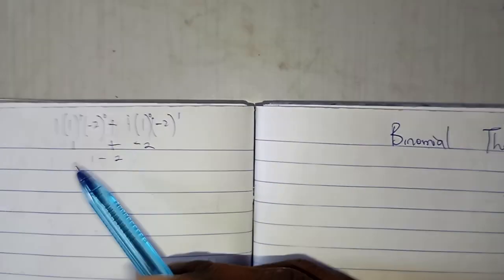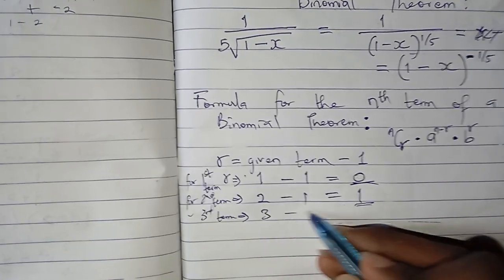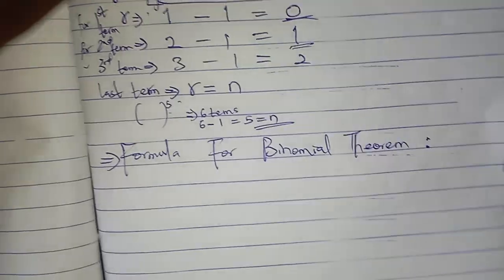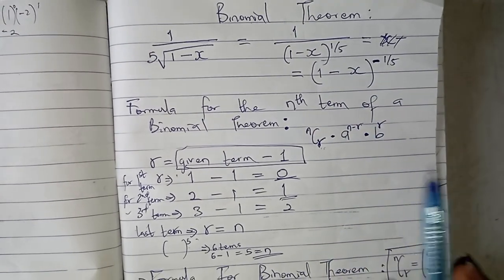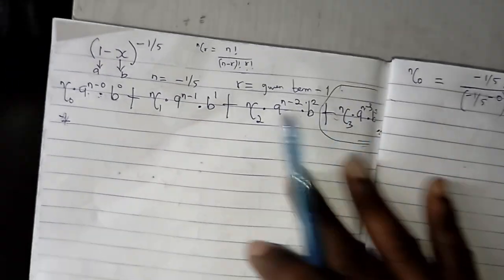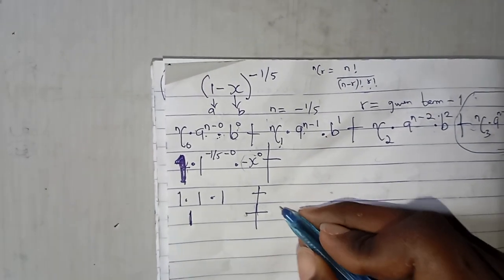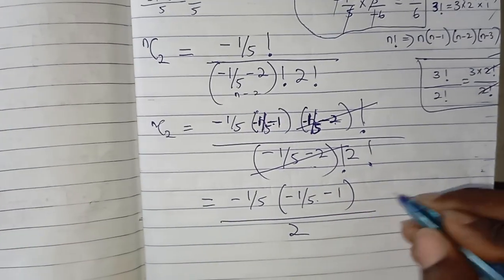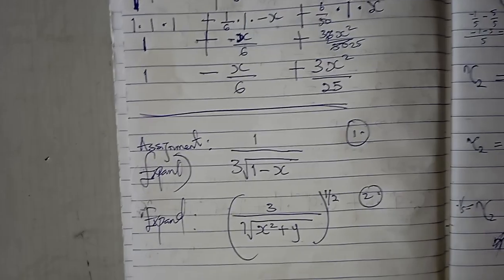Binomial Theorem (Full Course)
This is the best Video you can find on the phone internet today about Binomial Theorem and expanding fractional powers of two term expressions.